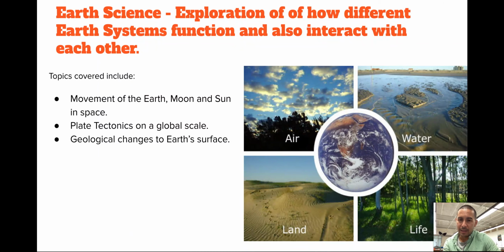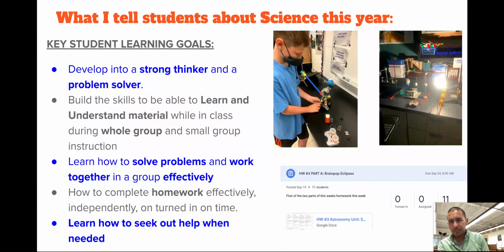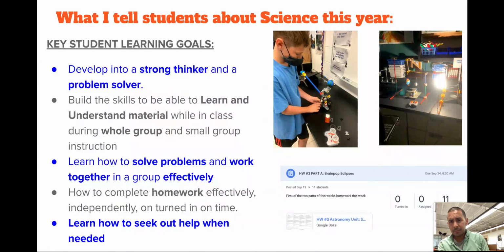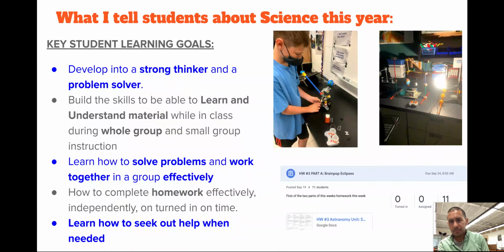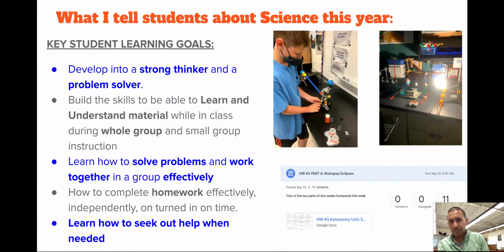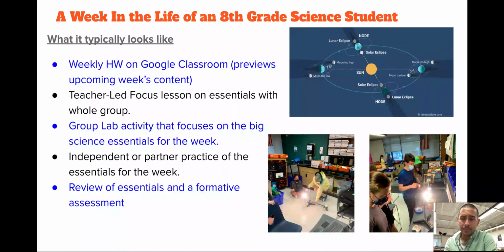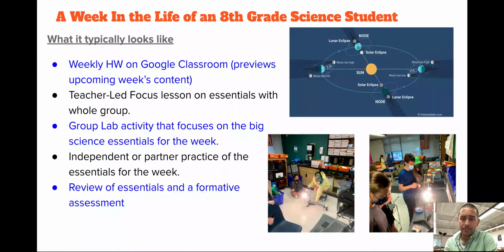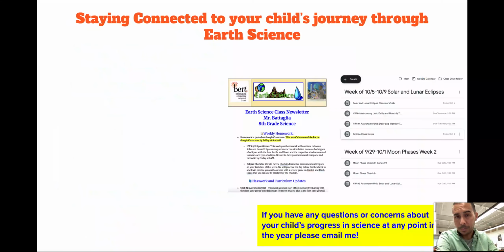WMS Back to School Night Video 2021 Grade 8 Battaglia Science